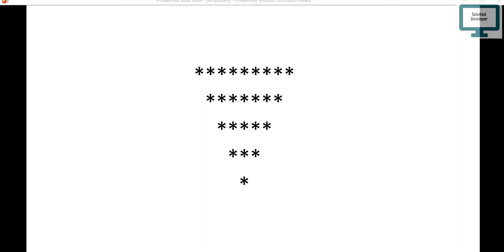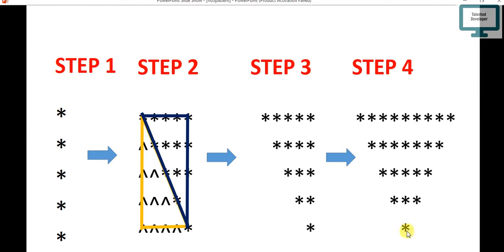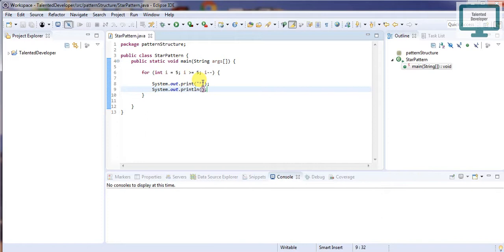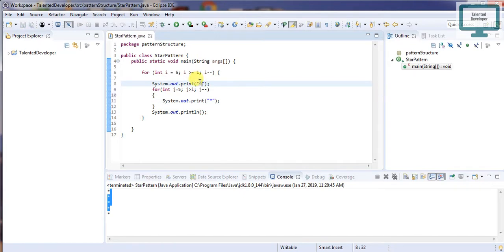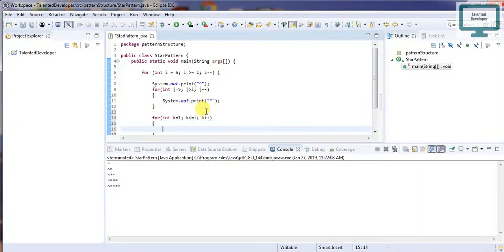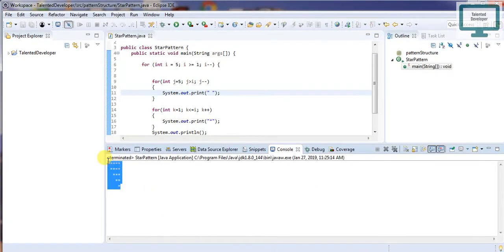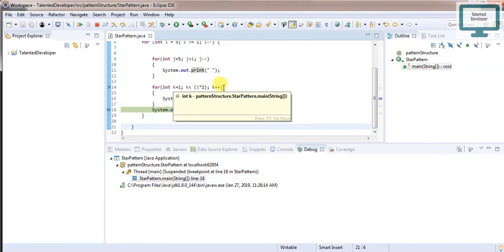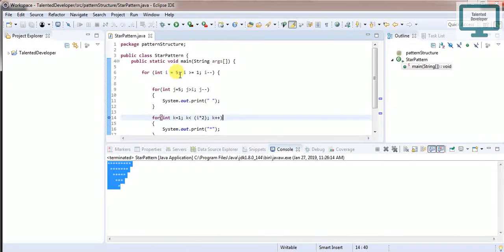Star Pattern in Java- 6 Program (Logic)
Star Pattern Programs in Java  (with Logic),
Write a java program to print pyramid pattern?
Java Programming Patterns with example (Nested Loop),
Logic Patterns in Java,
Pyramid Pattern in Java,
Star Pattern Programs in C,
Star Pattern 6 Program in C Hindi,
Write a java program to print star pattern?
Write a java program to print pyramid pattern of numbers?
Triangle pattern in java,
Number Pattern in Java,
how to print a star patterns in java using eclipse, java patterns.